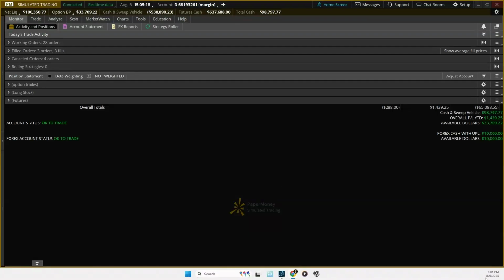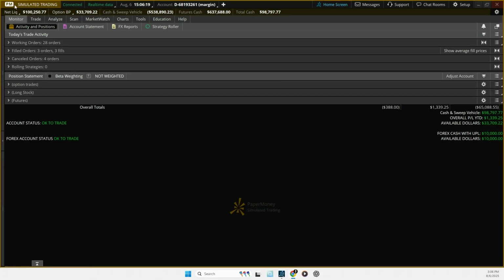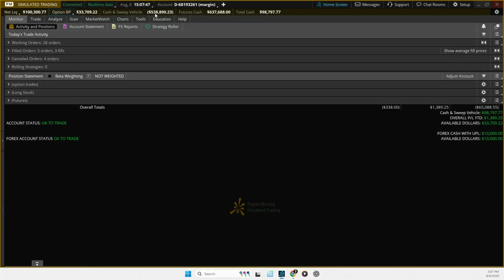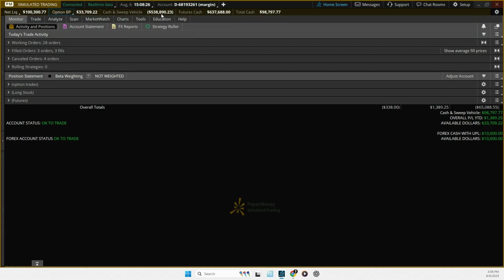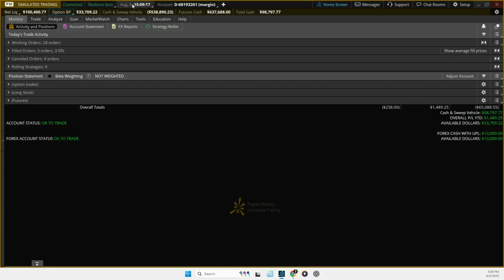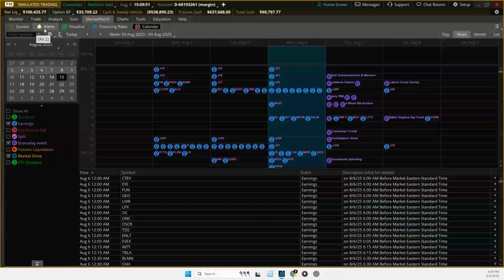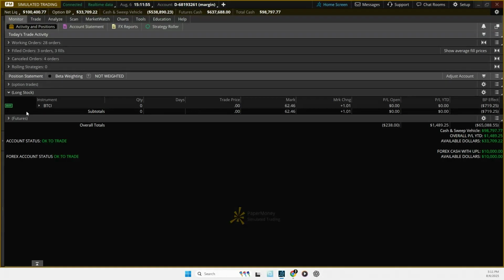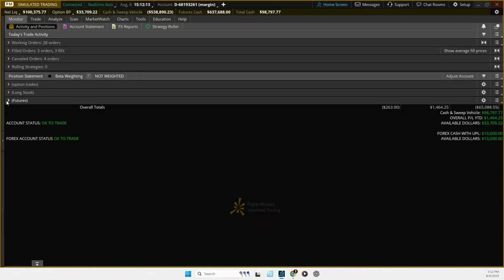Full Time Trader .me Sample Portfolio | Thinkorswim Overview